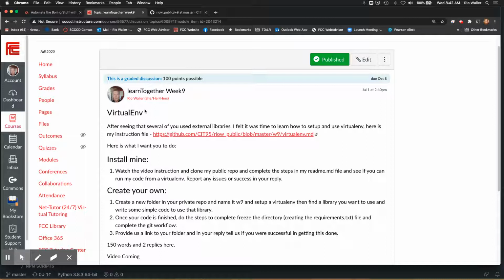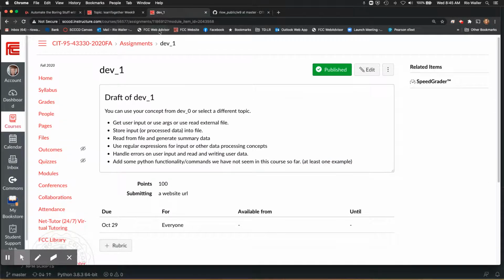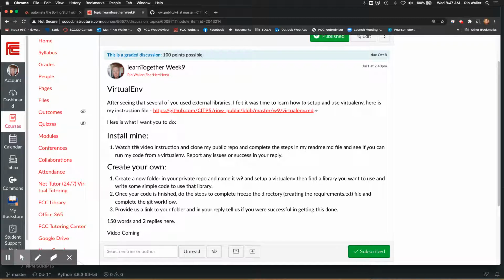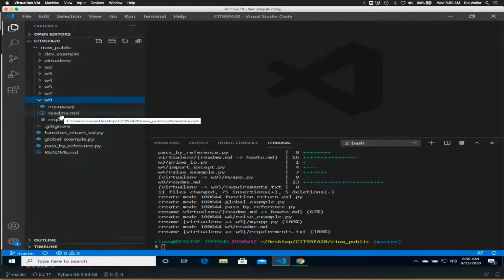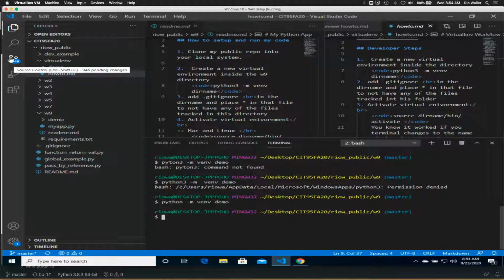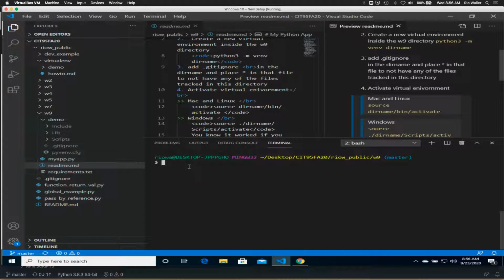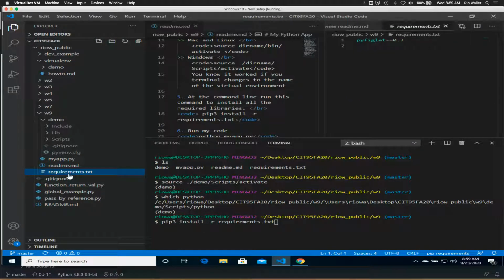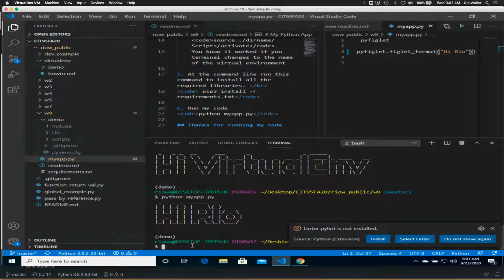CIT95FA20 - Week 9 Learn Together Part 1